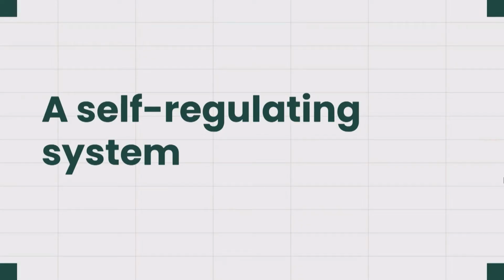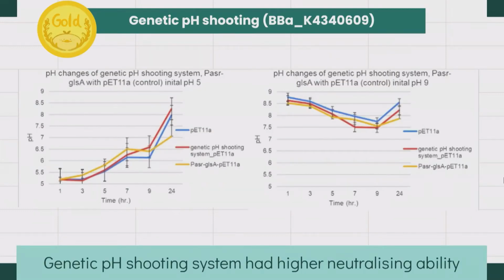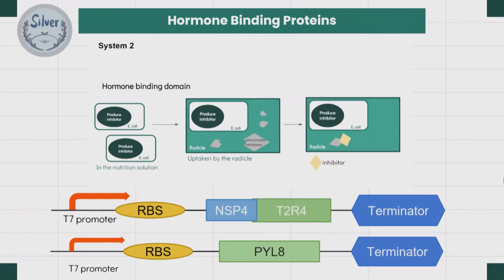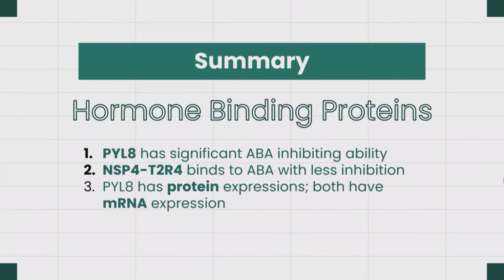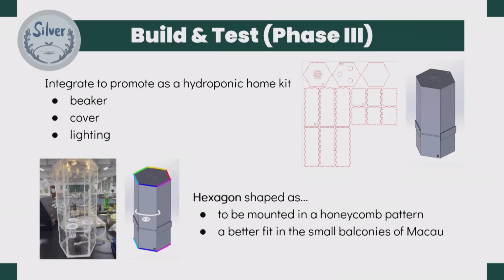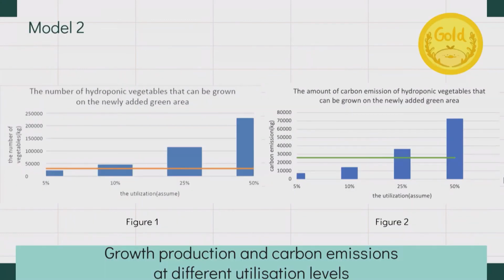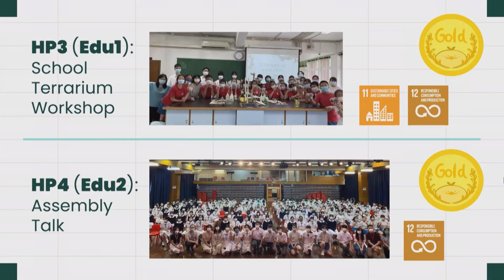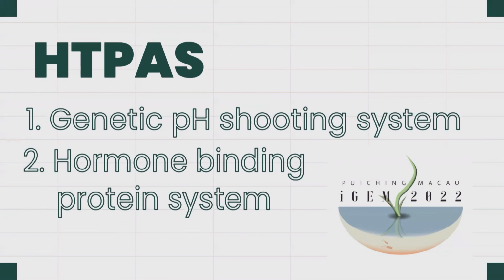2022 PuiChing_Macau - High School Finalist Presentation